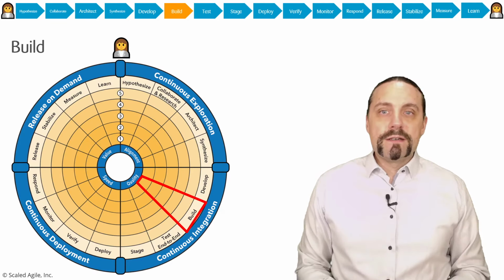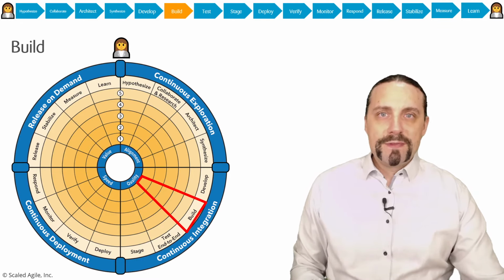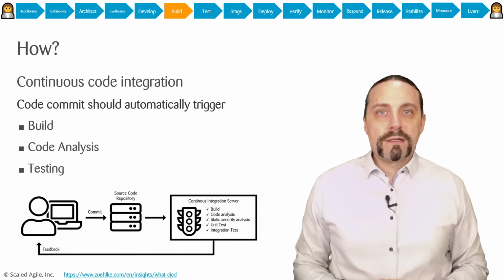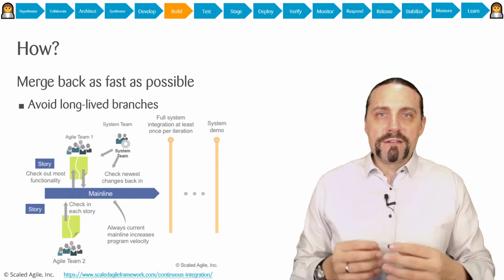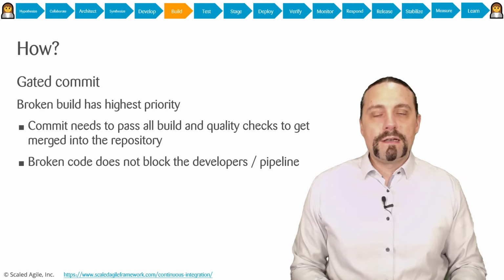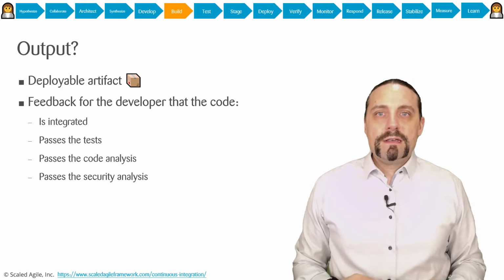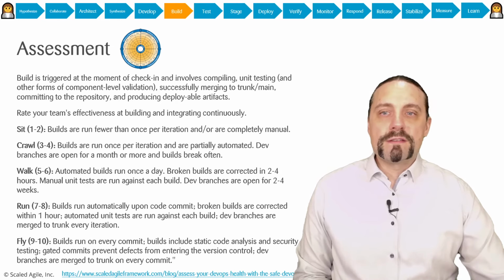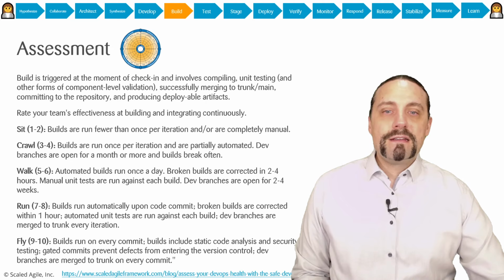What is Build 👷‍♀️? | SAFe DevOps Health Radar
What is Build 👷‍♀️ in the context of the SAFe DevOps Health Radar?
Continuously integrate new code, test and create a deployable artefact.

00:00 What is Build?
00:06 Intro
00:11 Disclaimer
00:33 Build in the context of the SAFe DevOps Health Radar
01:55 What?
02:13 Why?
02:42 How? Continuous code integration
03:07 How? Build and test automation
03:42 How? Merge back as fast as possible
04:46 How? Gated commit
05:56 How? Application security
06:42 How? Output
07:21 Tools?
07:48 Assessment
09:41 Summary
10:10 Finish